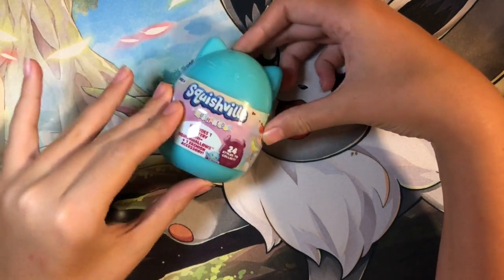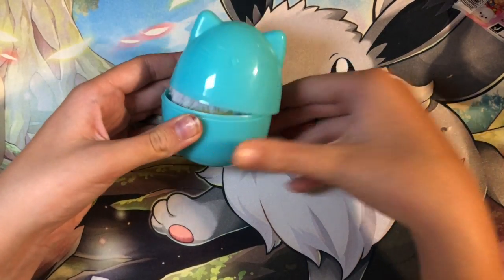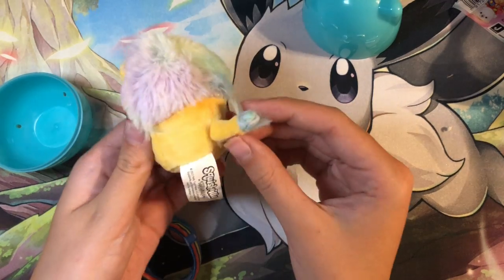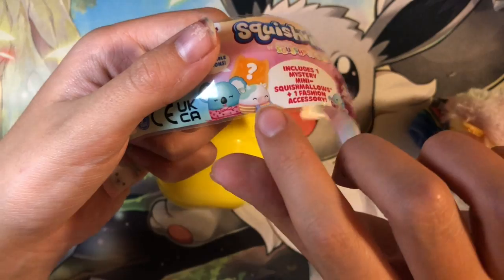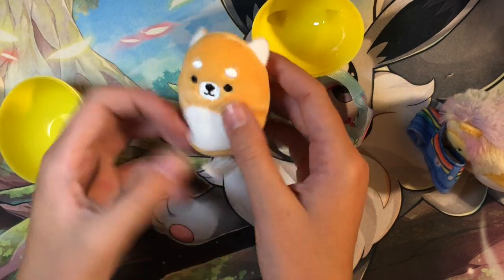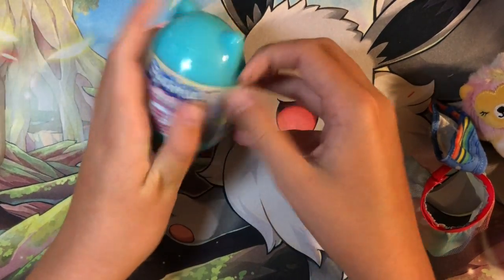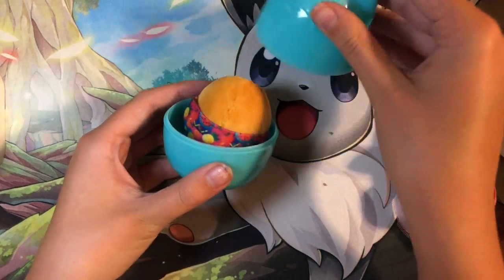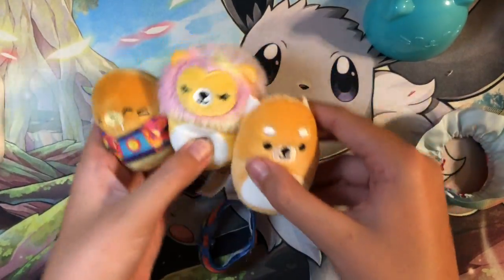Opening Squishville because I can't contain myself.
btw thanks for 35 subs that is so crazy to me that we reached that goal!